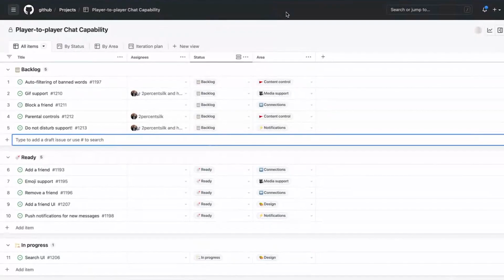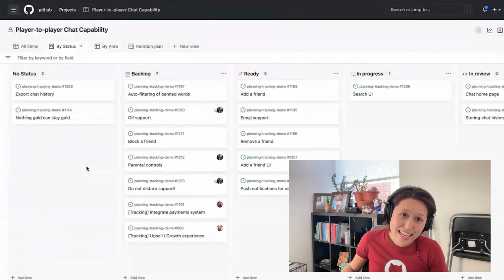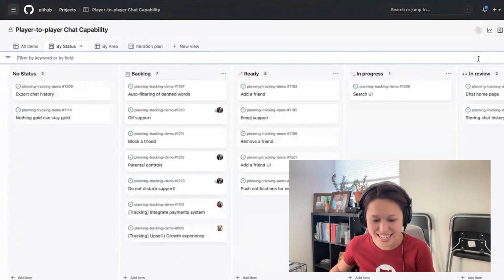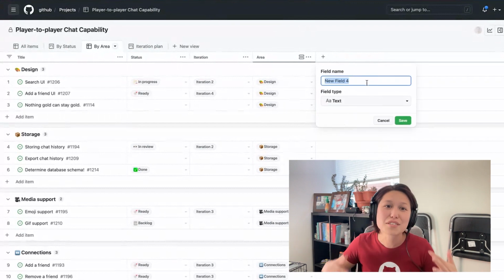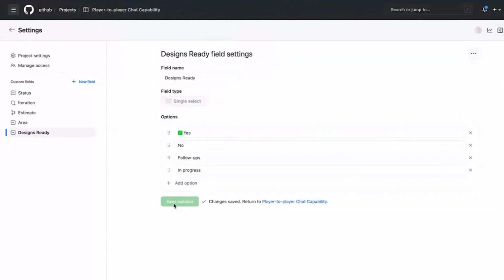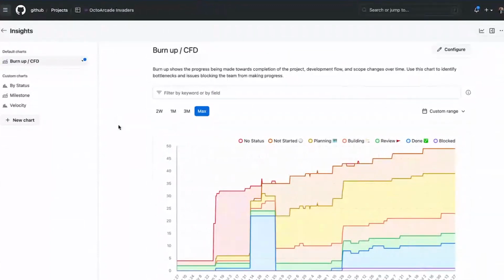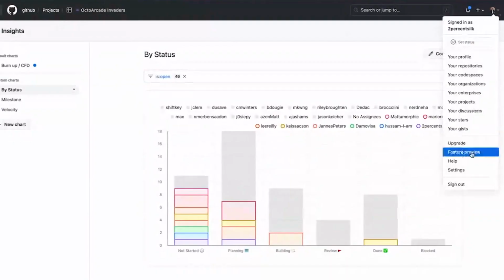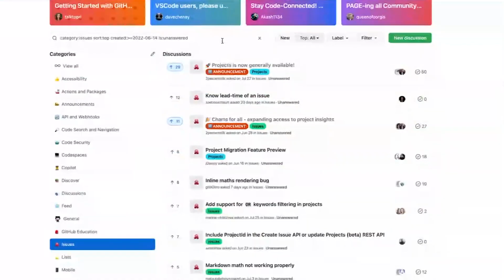Checkout all the cool new things you can do with your GitHub Projects powered by GitHub Issues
Projects powered by GitHub Issues is now generally available to all GitHub Users. Take your planning and tracking to the next level with graphs, charts, filters, and lots of productivity hacks.

Presented by: Michelle Mannering (AKA MishManners) and Allison Weins (AKA 2percentsilk).

Thanks!